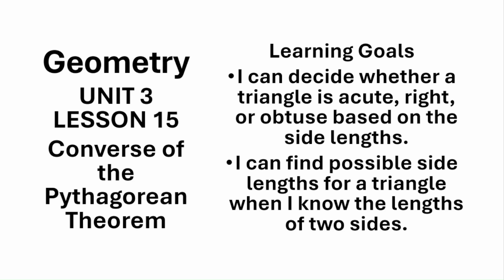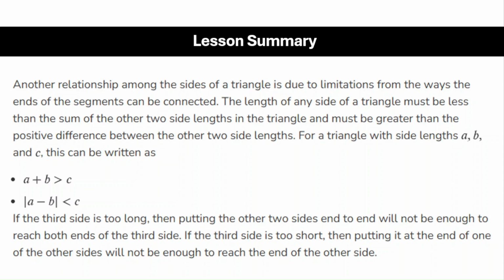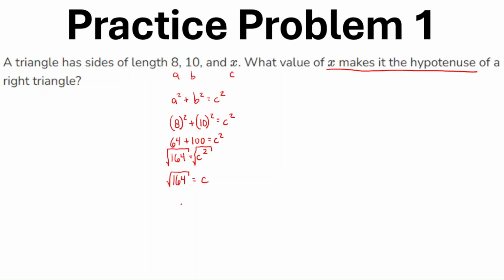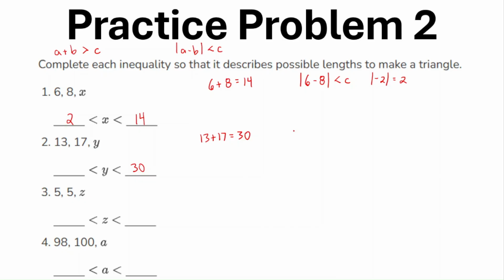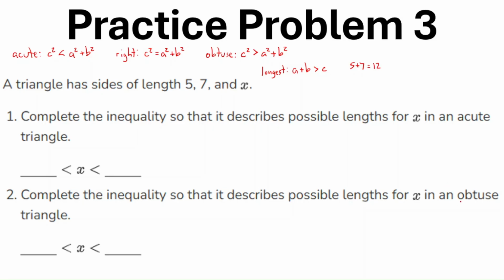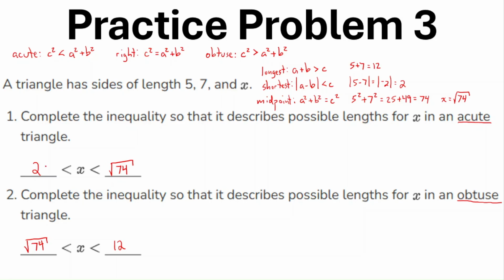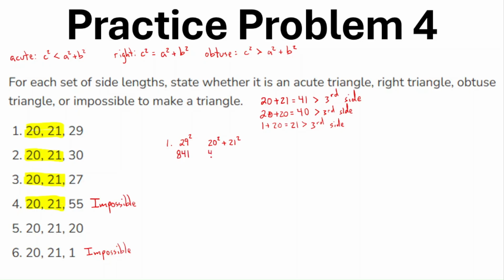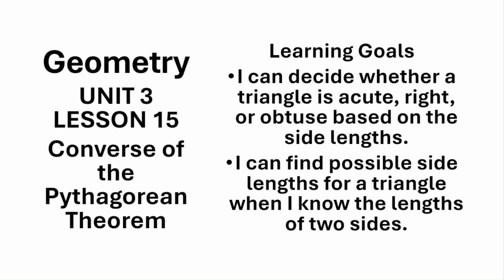Geometry Unit 3 Lesson 15 Converse of the Pythagorean Theorem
00:00 Introduction
00:16 Learning Goals
01:40 Lesson Summary
08:19 Practice Problem 1
11:54 Practice Problem 2
18:39 Practice Problem 3
25:26 Practice Problem 4
34:24 Review Learning Goals
36:50 Conclusion